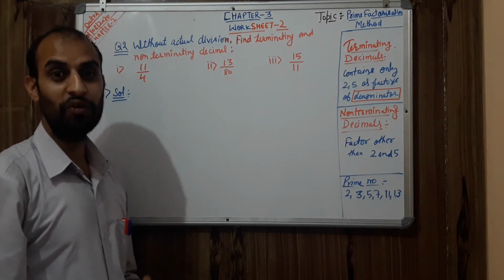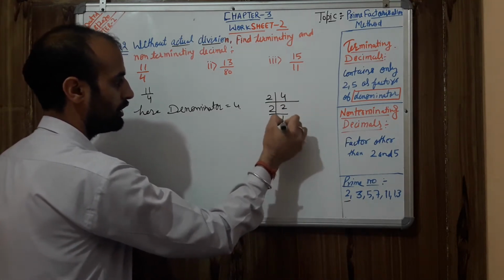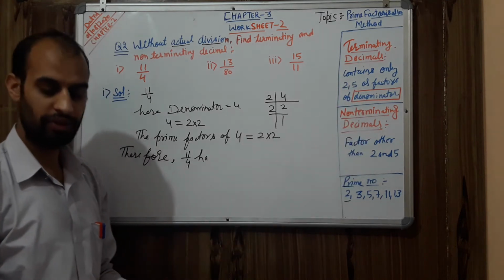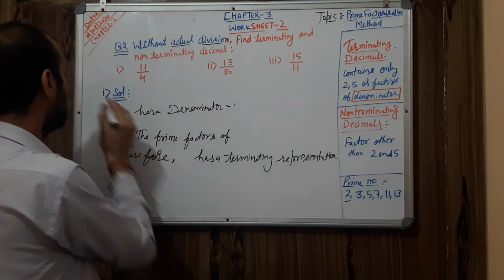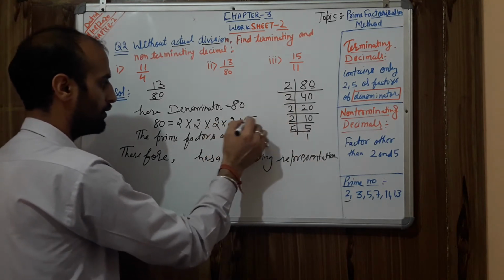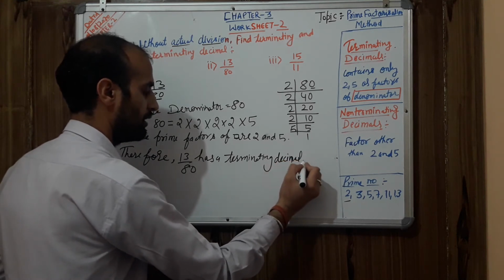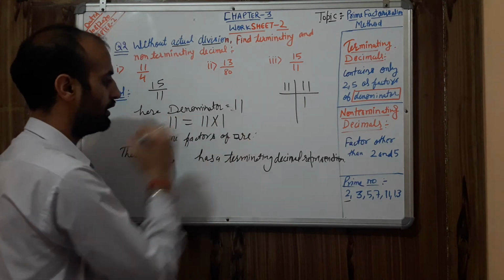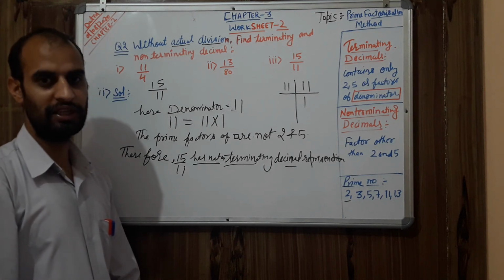Class 7th # Chapter-3 # worksheet-2 # Q2 Prime factorisation method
Terminating and non terminating Decimals by factorisation method